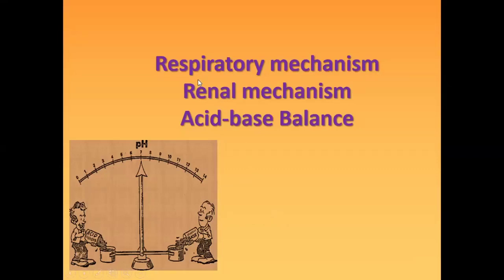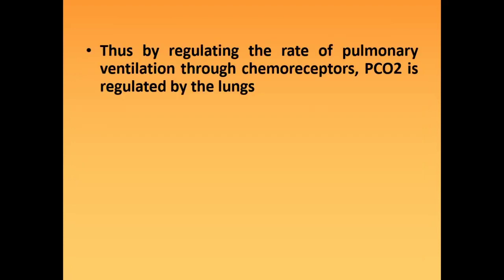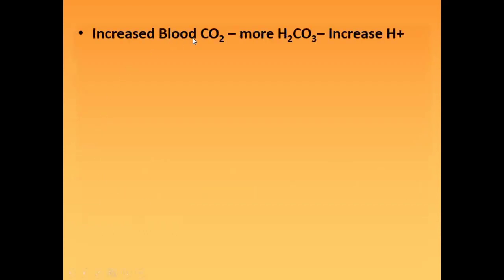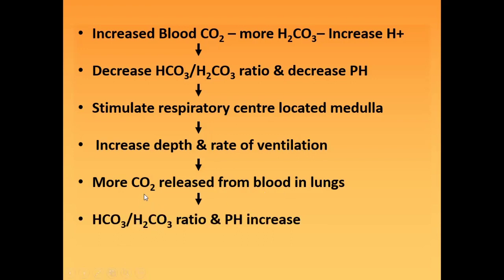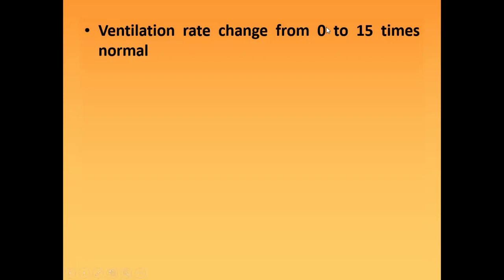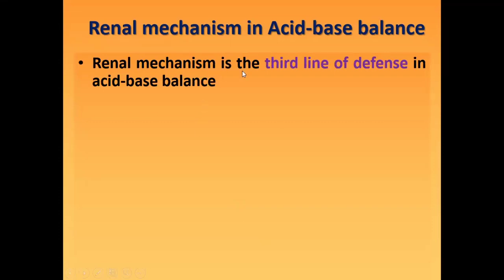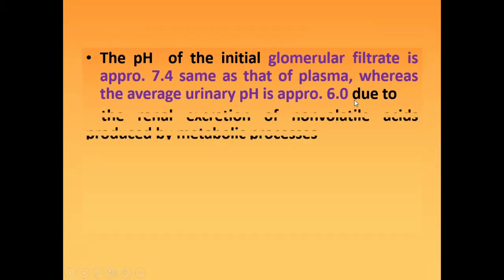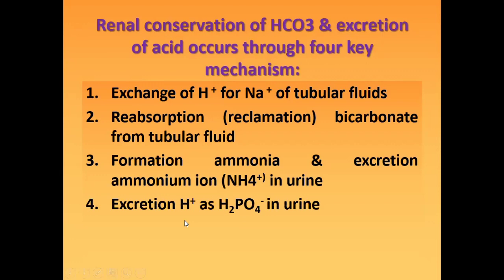Respiratory and Renal mechanism in Acid-base balance II Regulation of Blood pH II Part 2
Respiratory mechanism of Acid-base balance
The second line of defense against acid-base disturbances is by regulating the concentration of carbonic acid (H2CO3) in the blood and other body fluids by the lungs
Rapid mechanism
The respiratory center regulates the removal or retention of CO2 & thereby H2CO3 from ECF by the lungs.
But temporary basis – till renal mechanism – the permanent restoration of pH.
The rate of ventilation increases- when an increase in acid –then excess H2CO3 in the form of CO2 quickly removed
Similarly when the rate of ventilation decrease, acid  (H2CO3) in form of CO2 is added to neutralize excess alkali (HCO3)
The renal mechanism is the third line of defense in acid-base balance
Long term acid-base control is exerted by renal mechanisms
Tries to provide a permanent solution, contrast to temporary buffer & short-term respiratory mechanism.
Kidney participates by conservation HCO3– alkali reserve & excretion acid
Renal conservation of HCO3 & excretion of acid occurs through four key mechanism:
1.Exchange of H + for Na + of tubular fluids
2. Reabsorption (reclamation) bicarbonate from tubular fluid
3. Formation ammonia & excretion ammonium ion (NH4+) in urine
4. Excretion H+ as H2PO4- in urine